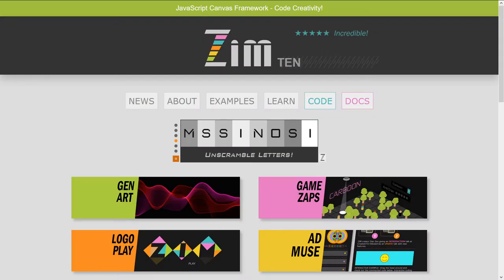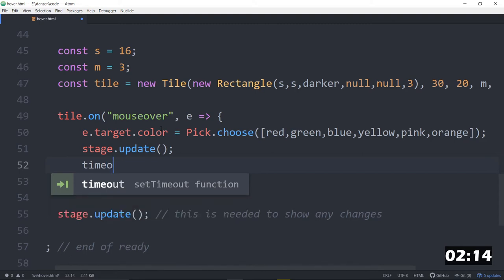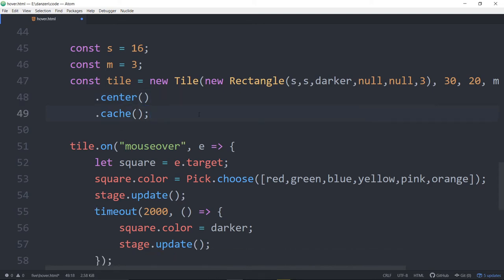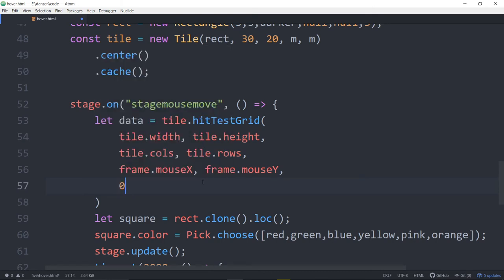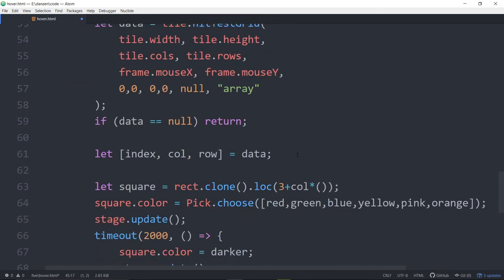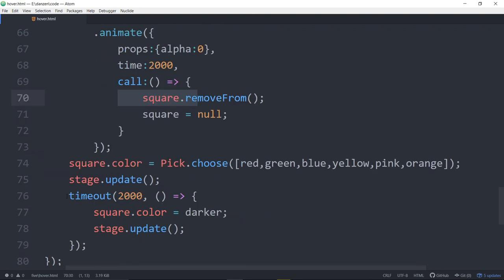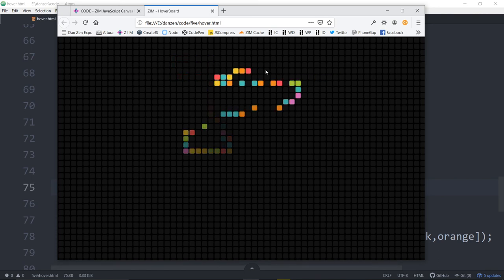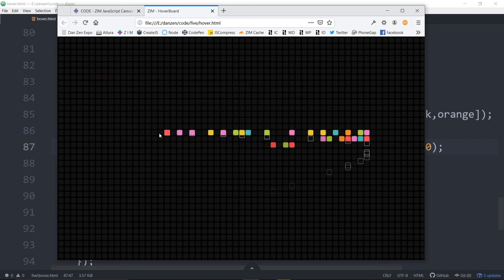Code in FIVE Minutes with ZIM (28 - HoverBoard) JavaScript for HTML Canvas - Learn with ZIMjs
You can code in FIVE minutes with ZIM ZIM is free open-source JavaScript made easy for creative coding on the HTML canvas!  For example, here is simple code for a draggable circle: new Circle.center.drag;Please subscribe to our channel check out the playlists for tutorials on learning JavaScript and programming tips.All five minute demonstrations can be found - view in browser or text editor to see code.  We use Atom with the optional open in browser package installed.View the ZIM site for Examples of Interactive Media and a Learn section with free lessons, tutorials and workshops